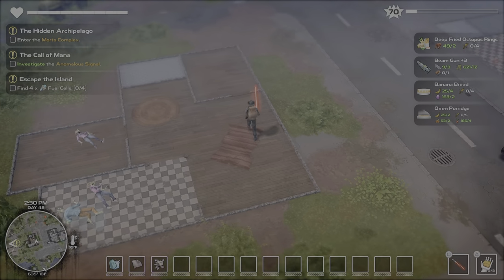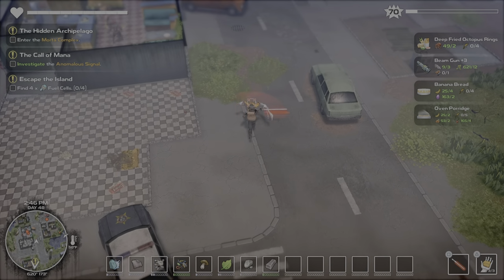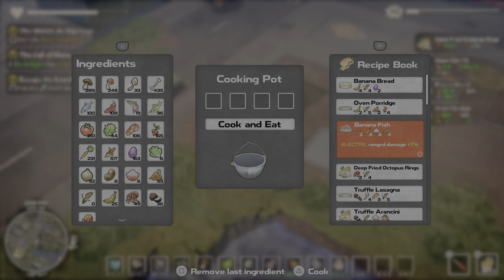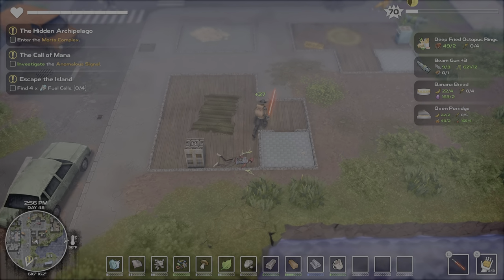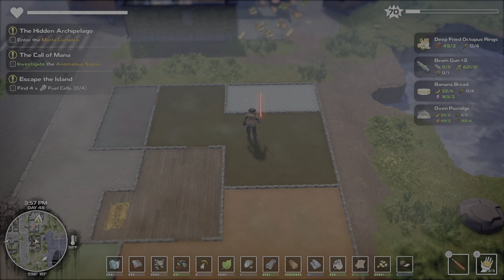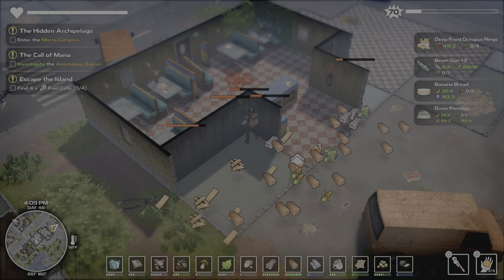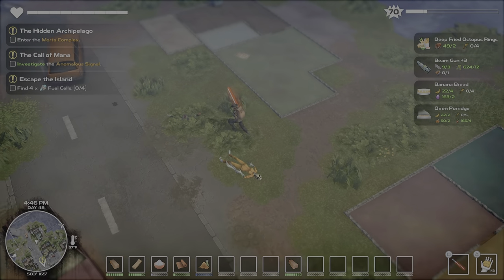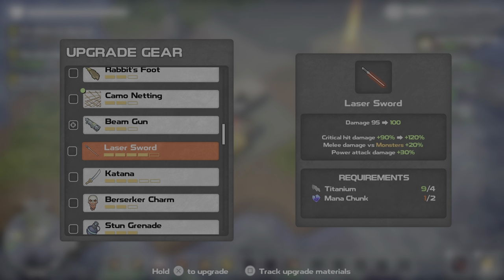New DYSMANTLE Survival Game Day 56 Found A Light Saber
Join Me in Some New Survival Game Called Dysmantle Day 56 Found A Light Saber Its Fun